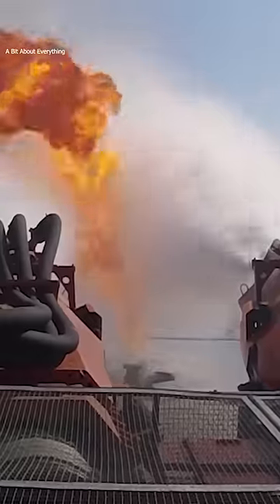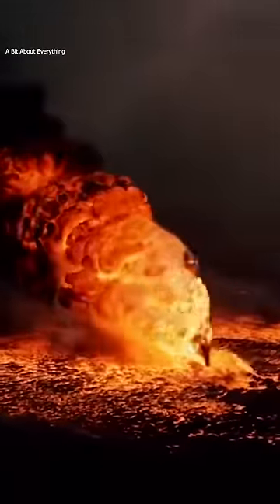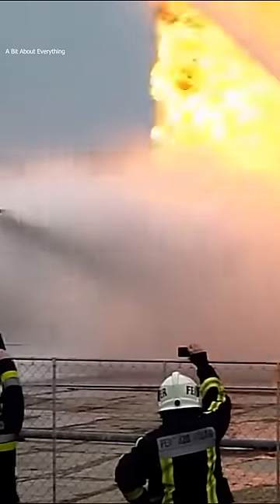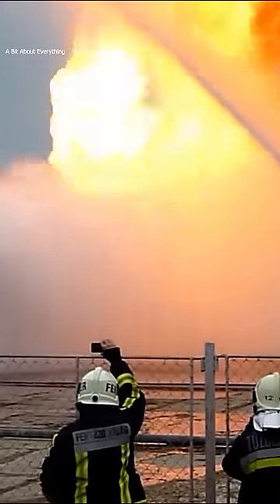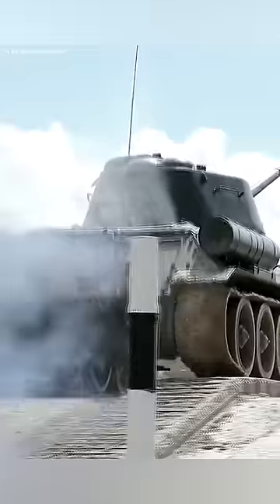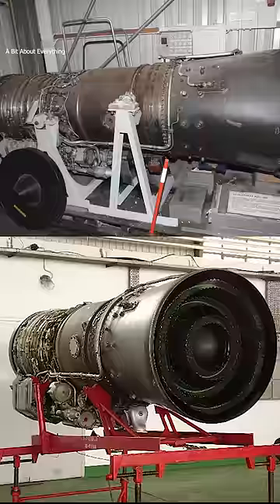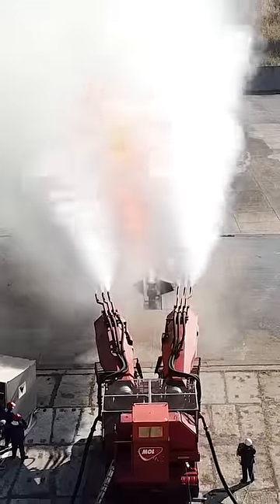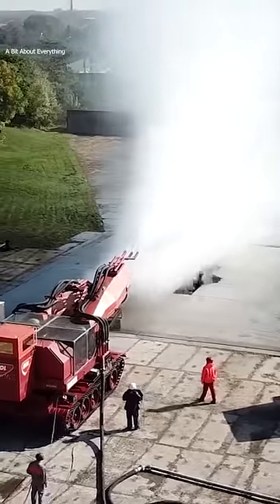Big Wind Firefighting Tank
The Big Wind is a Firefighting Tank. Its primary role is to fight oil rig fires